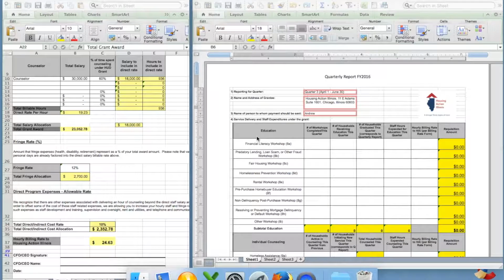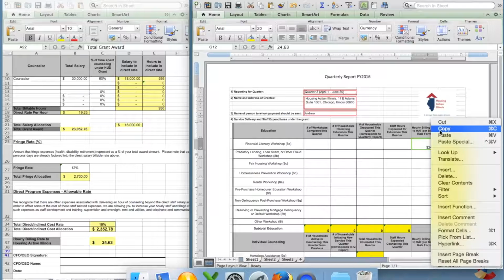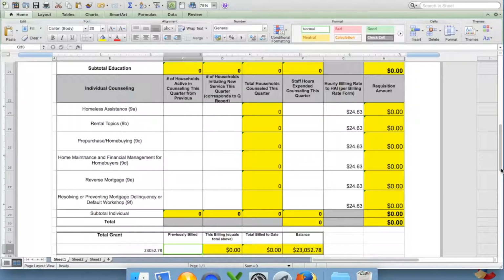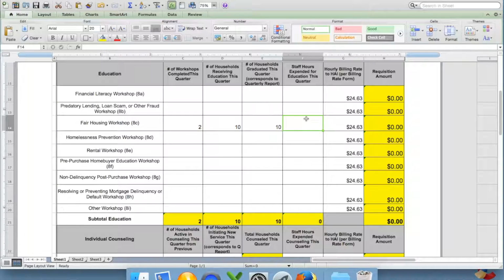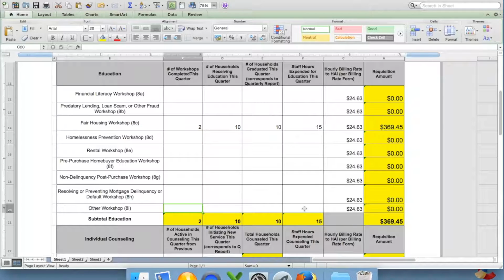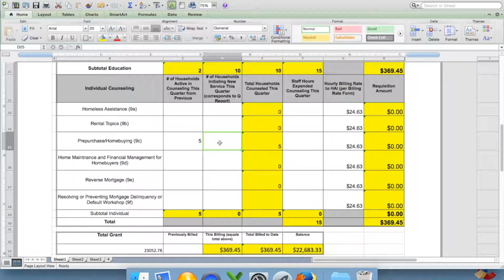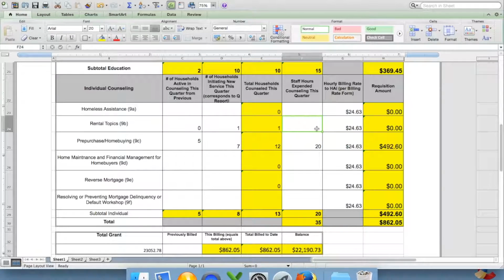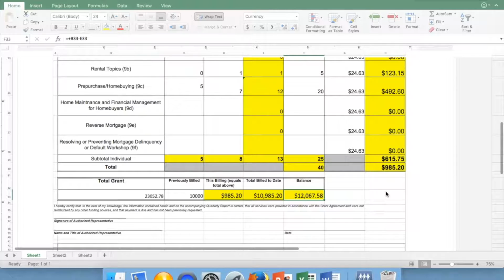HUD Intermediary Affiliate Tutorial: Completing the Requisition Form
If blurry: Watch in HD by clicking Settings, then Quality, then 720p60 In the bottom right corner of the video window.